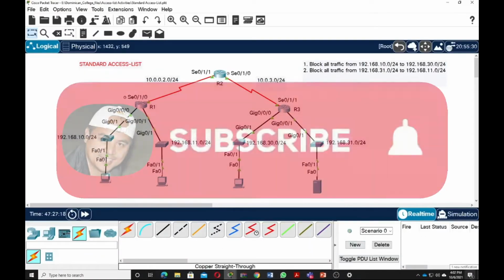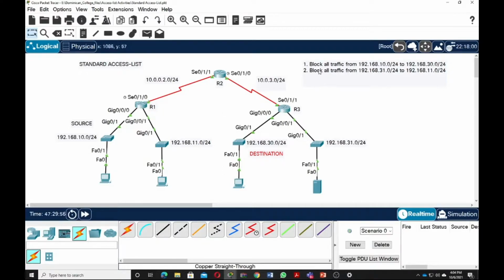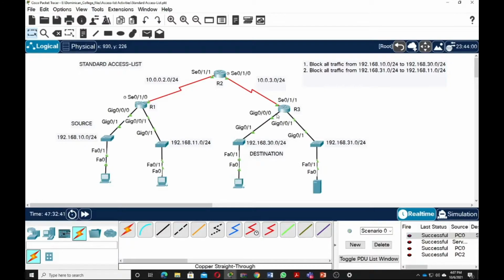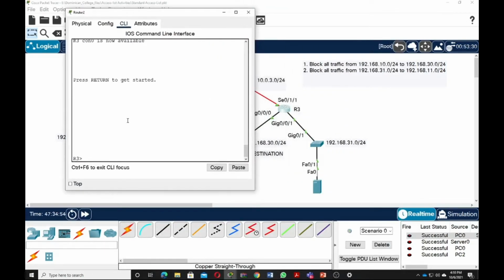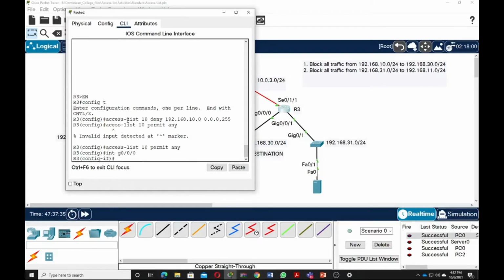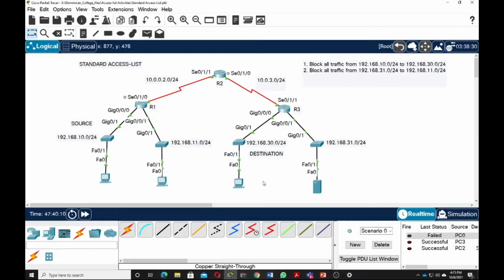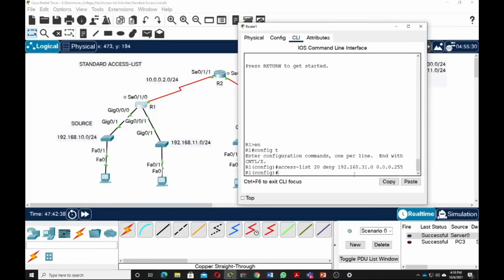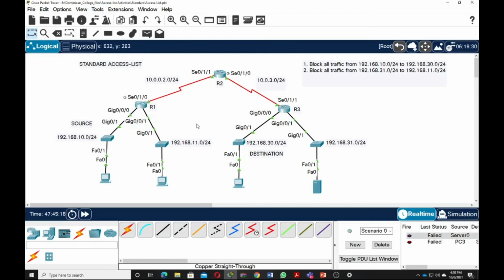Implementing STANDARD ACL using packet tracer simulator1080p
Simulation of standard ACL using packet tracer that blocks a particular subnet